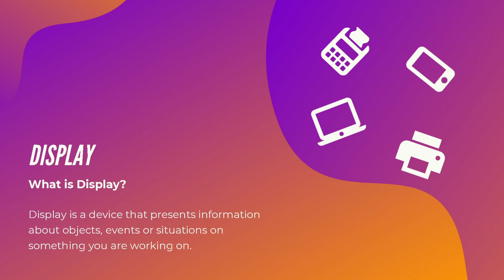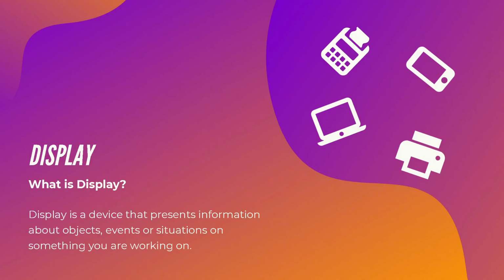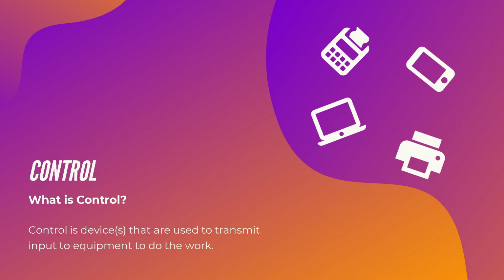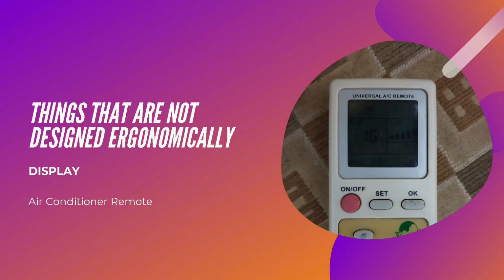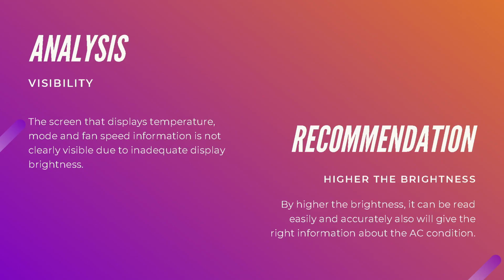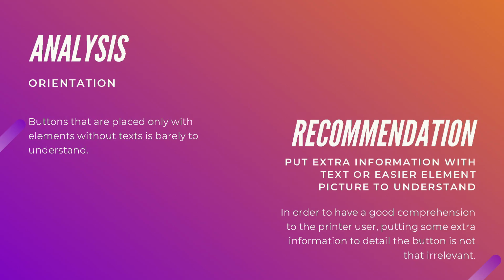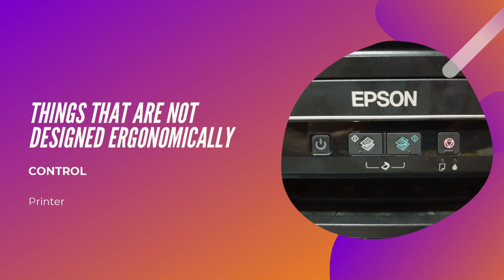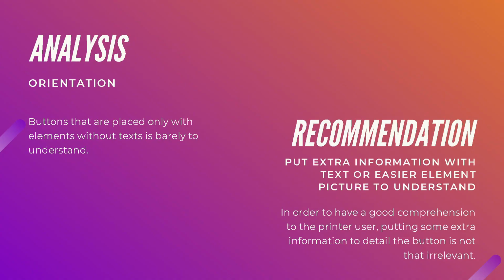Display Control Assignment_1810933017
Industrial Ergonomic Assignment
Display and Control
Industrial Engineering
Andalas University

Name : Fathurrahman Ananda Menaz
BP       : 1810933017